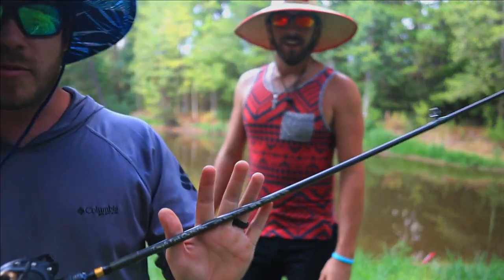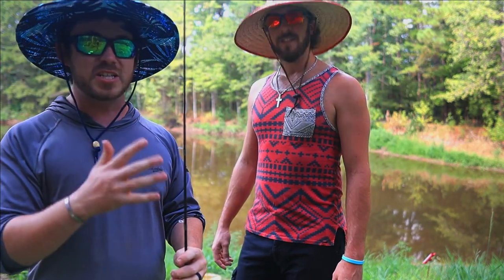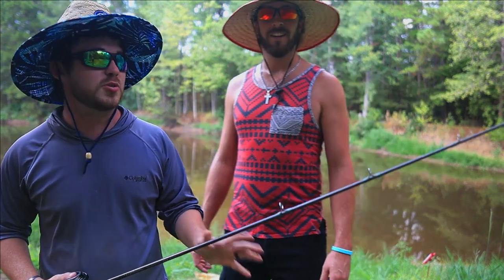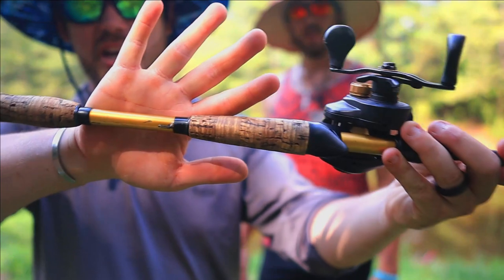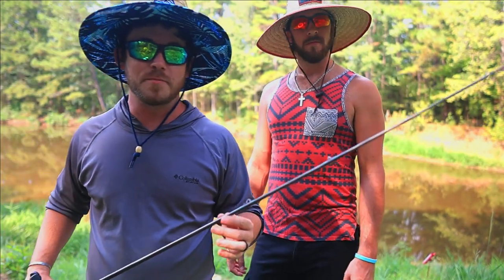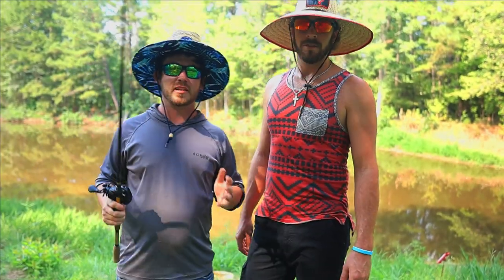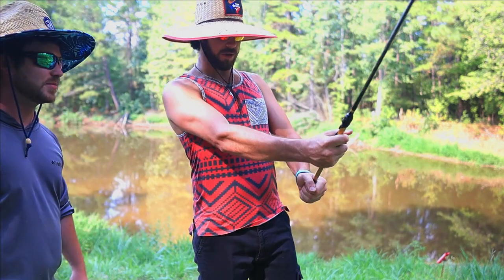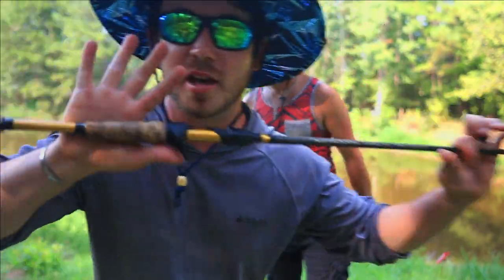Rod Review: Temple Fork Outfitters GTS Tactical. Strongest Lightweight Rod Ever?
In this video Austen and I and going over our thoughts about the Temple Fork Outfitters GTS Tactical Bass Rod. Is it the new go-to pond rod??